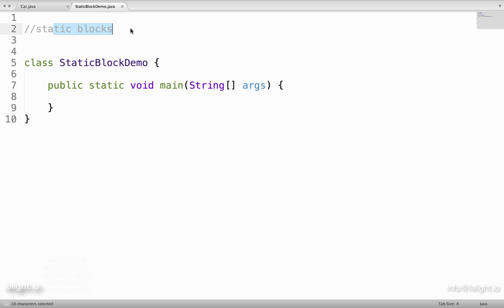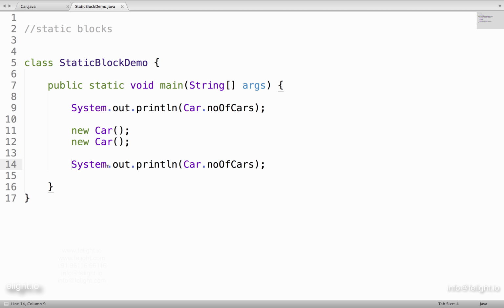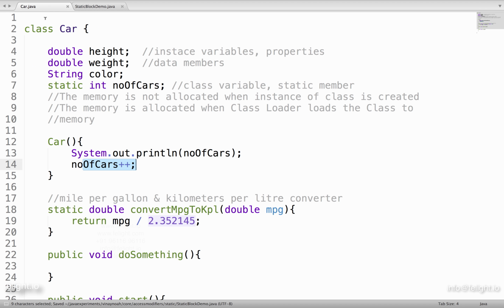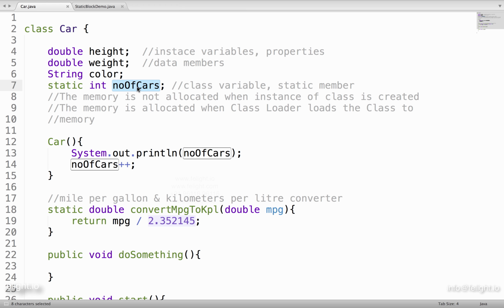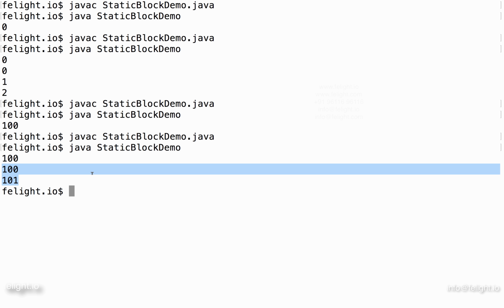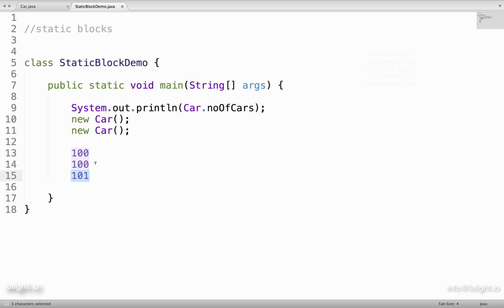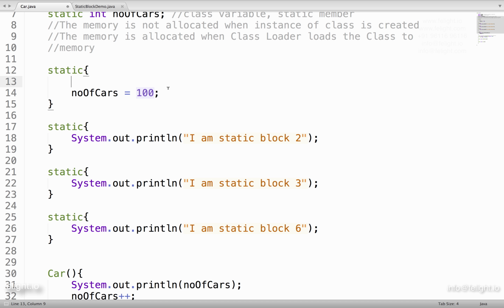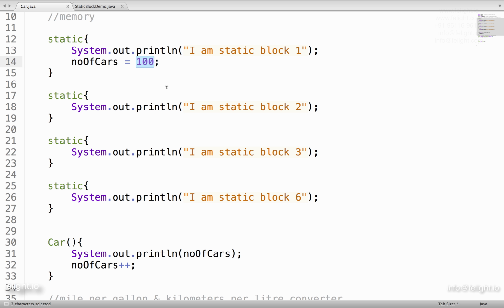[Core Java] static blocks in Java